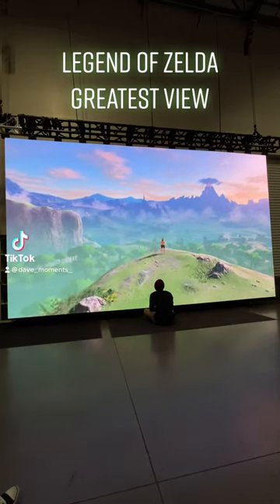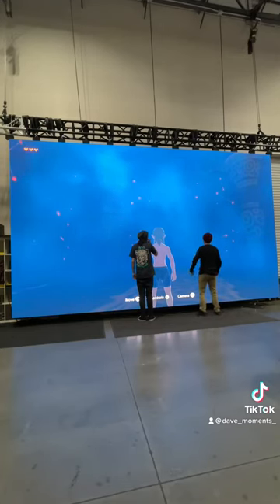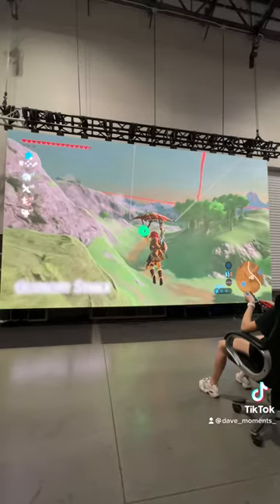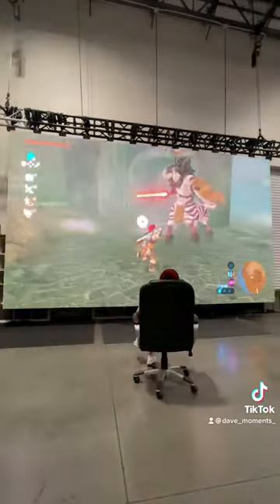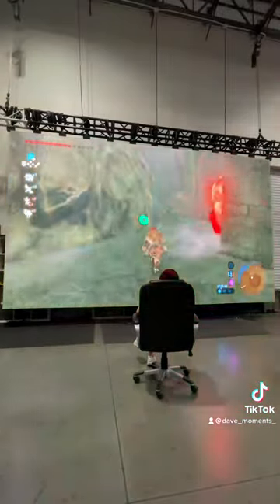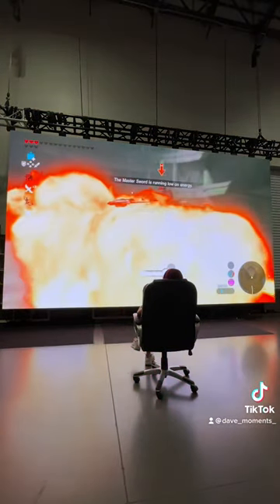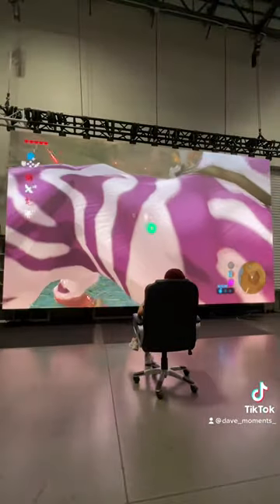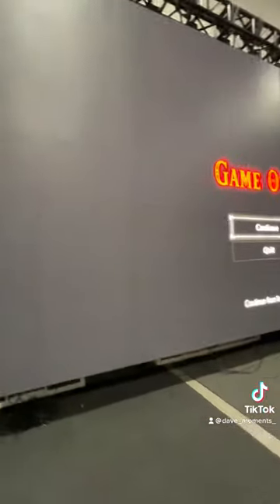Legend of Zelda on the Cesium series LED display